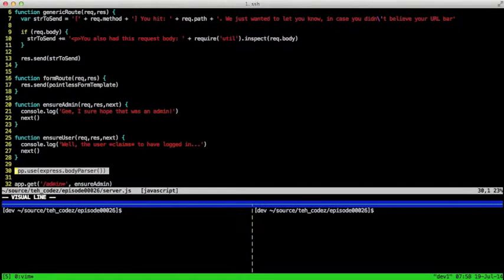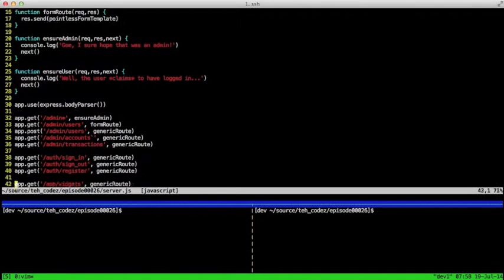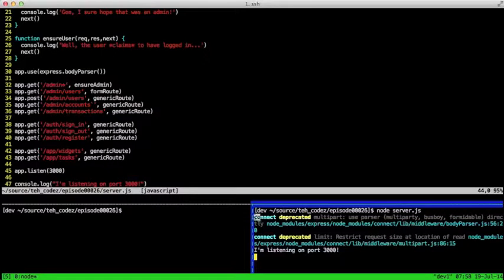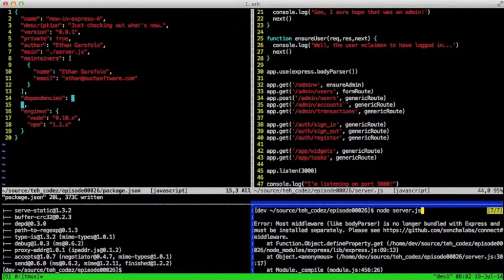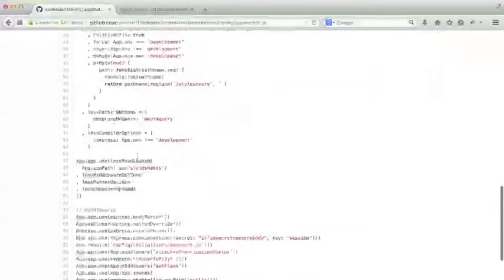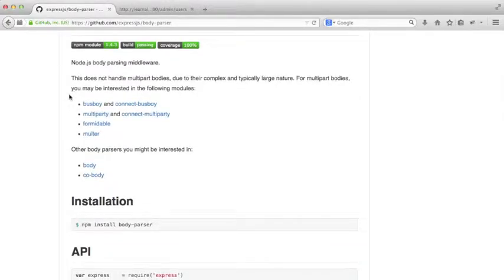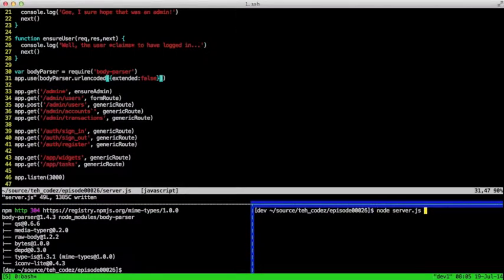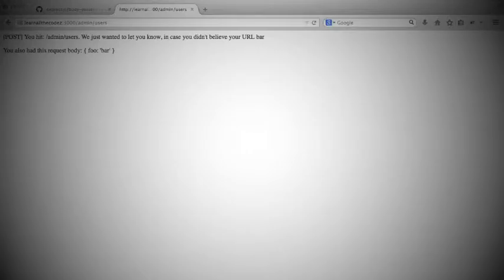26 - What's new in Express 4 (Part 1 - the middleware)